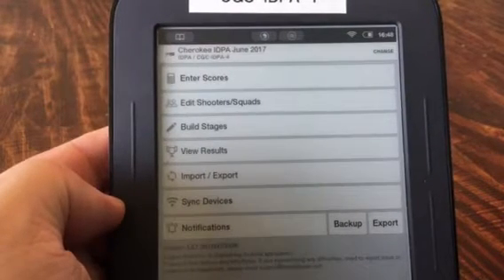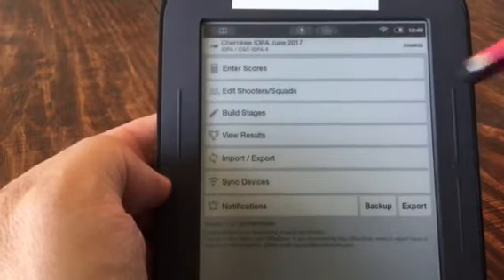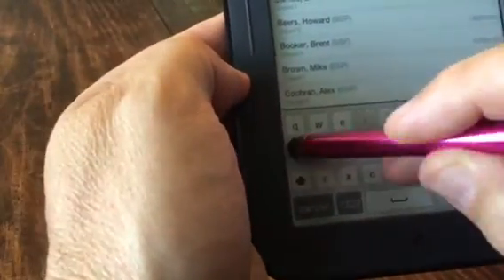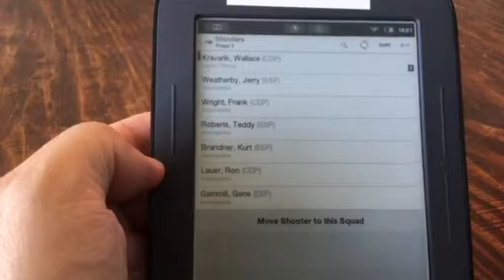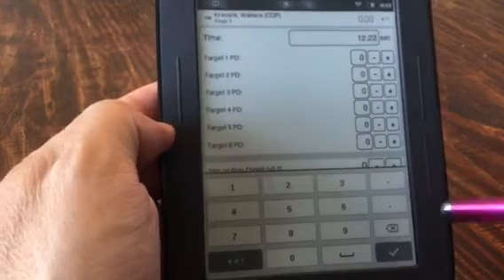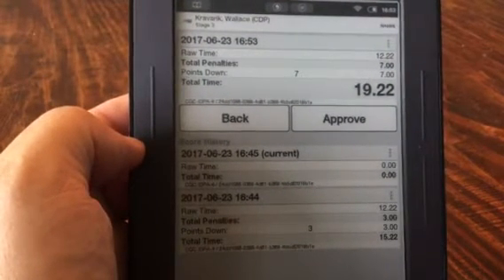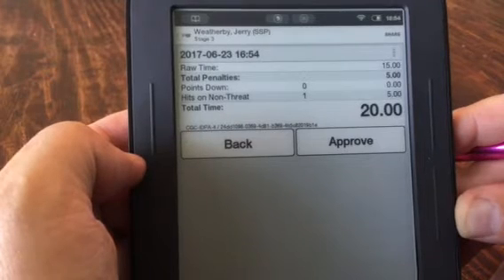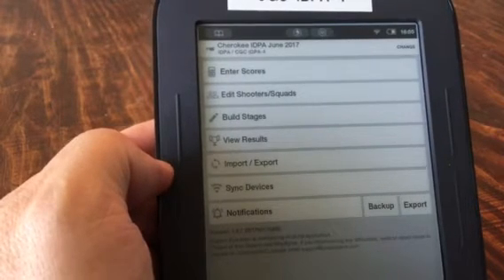Cherokee IDPA PractiScore Tutorial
This is a quick video on how to score shooters using a Nook and PractiScore